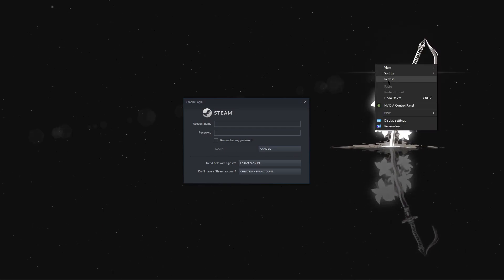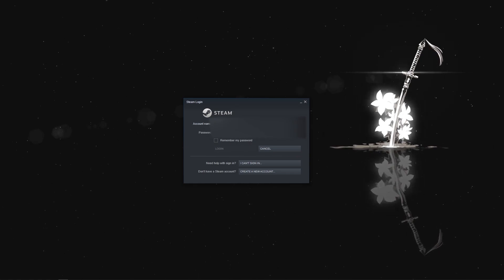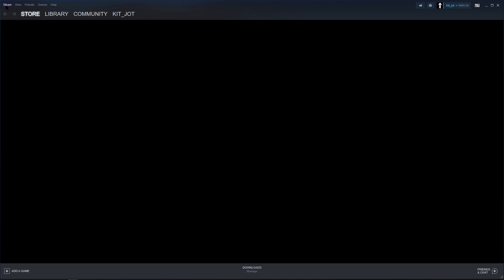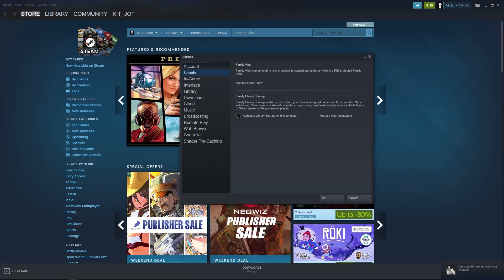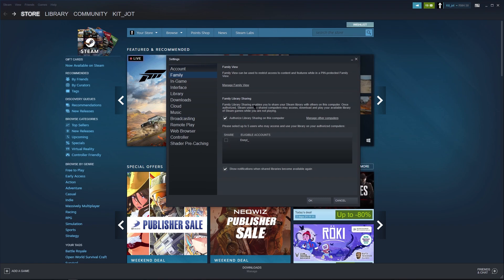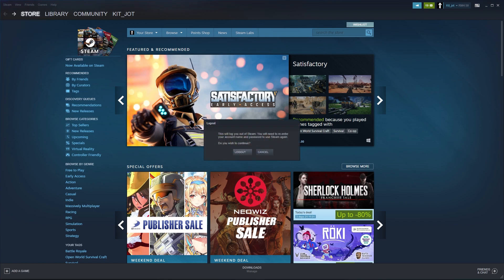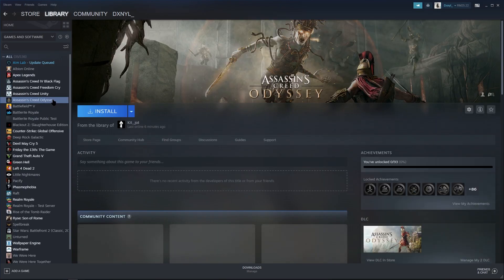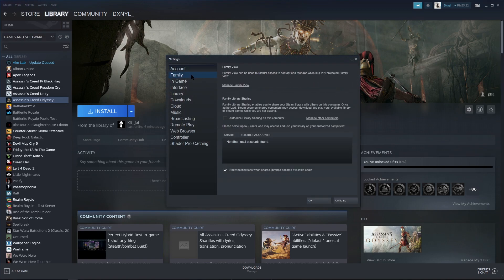How to SHARE Steam Games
You got a new account and want to play your games from your old account  in the new account ? you want to play the game but your friends or the game is on another account and you guys doesn't want to waste more money buying the same game over and over ?

Hope this video is helpful UwU